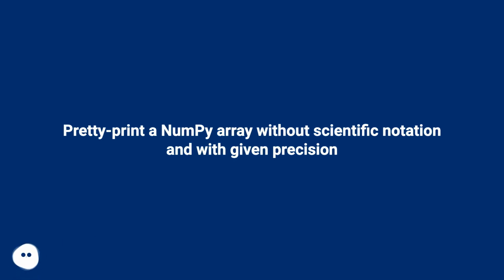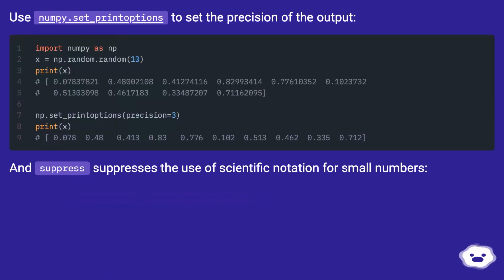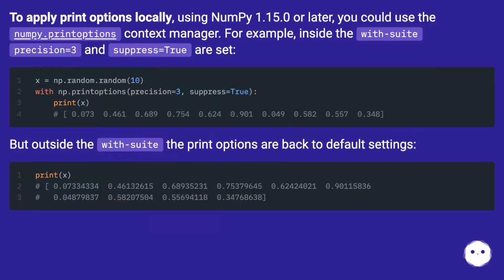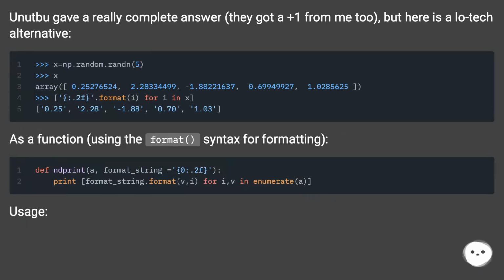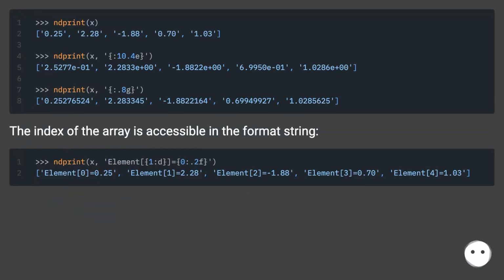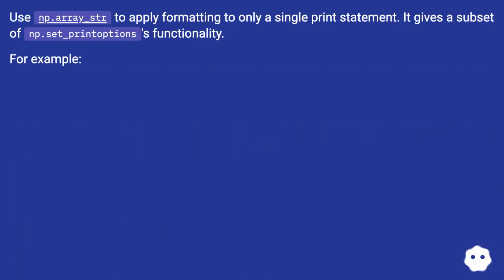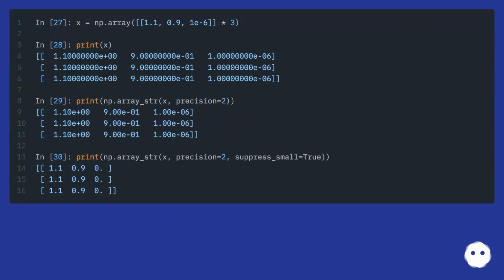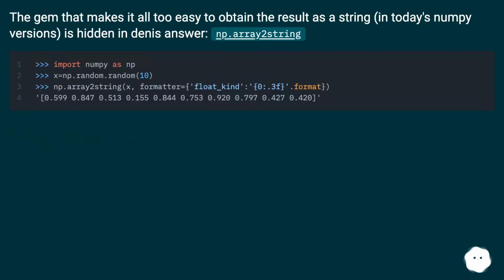Pretty-print a NumPy array without scientific notation and with given precision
Chapters
00:00 Pretty-Print A Numpy Array Without Scientific Notation And With Given Precision
00:30 Accepted Answer Score 774
02:03 Answer 2 Score 46
02:42 Answer 3 Score 81
03:09 Answer 4 Score 17
03:25 Thank you